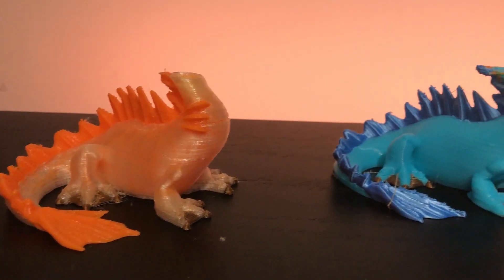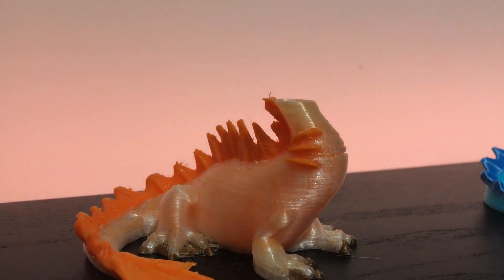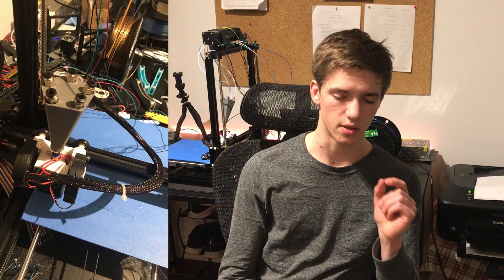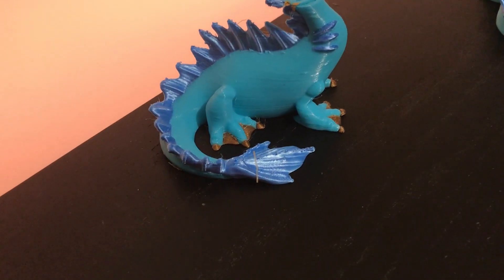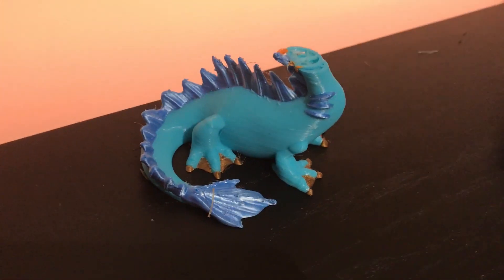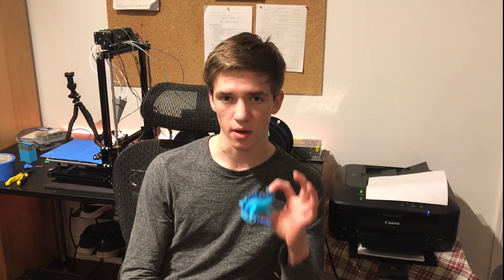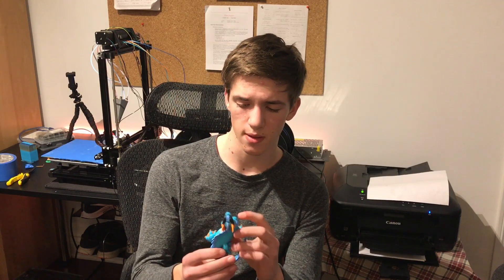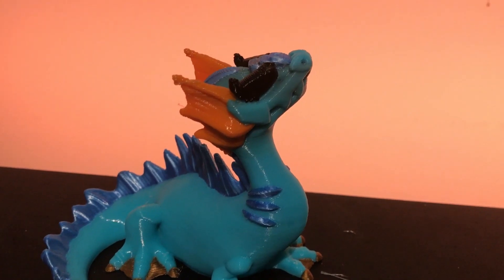Direct drive compatibility, filament flow sensor. MMU on any printer: Part 25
Hi everyone, in this video we will take a look at one of my best prints using this multi-material upgrade. We will also take a look at the direct drive support and the work we have been doing regarding that as well as talking a little about potential board compatibility increases. Finally, we will talk about filament flow sensor and whether it is absolutely necessary.

Time stamps
0:00 Print montage
0:47 Intro
2:38 Multi-color dragon print
5:53 Direct drive support
7:09 increase in board compatibility
9:41 Filament flow sensor
10:45 Build guide and discord
12:09 Outro